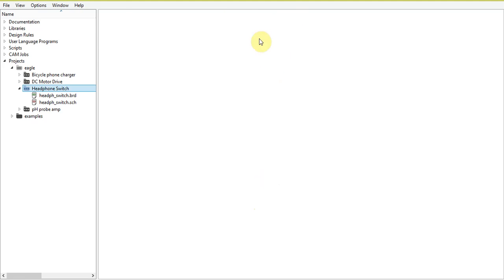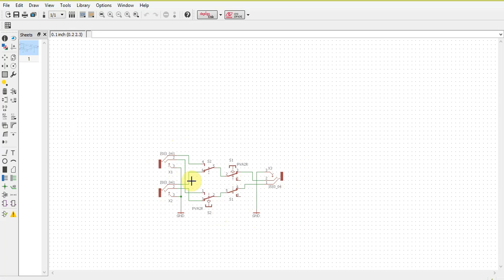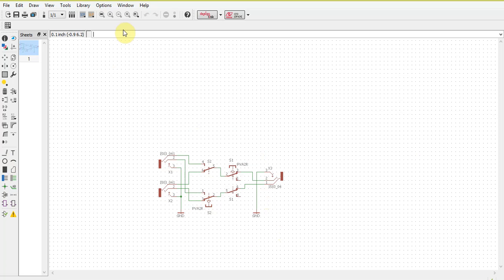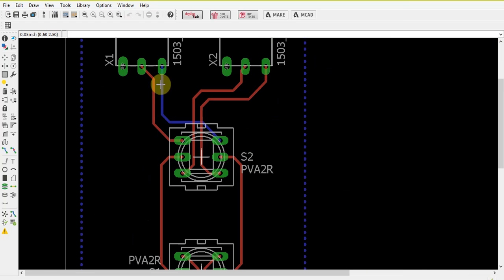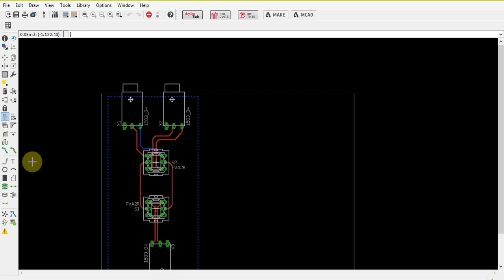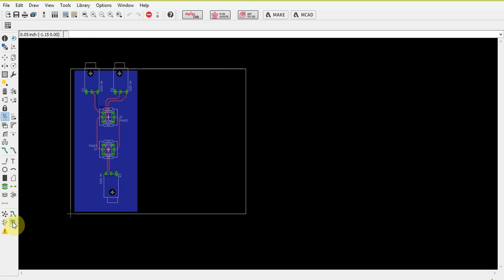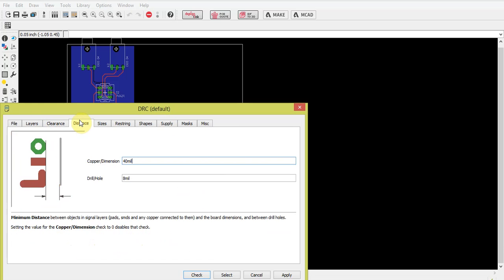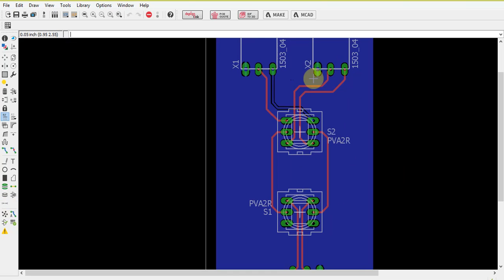Elektrofreak Tutorials: Create a headphone switch with EAGLE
A tutorial describing simple circuit design using EAGLE.